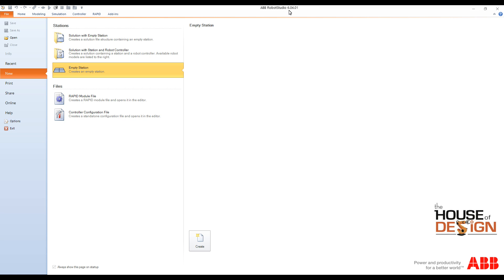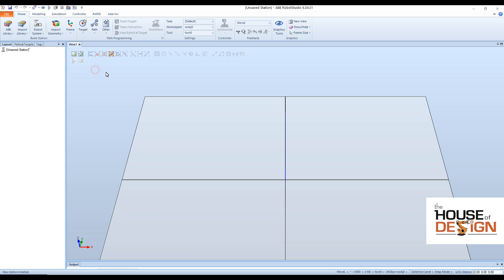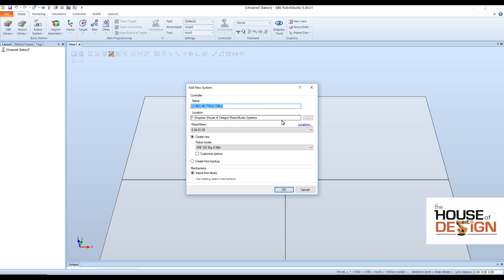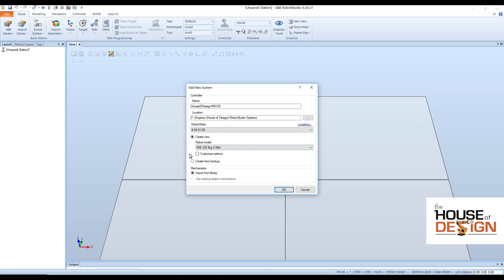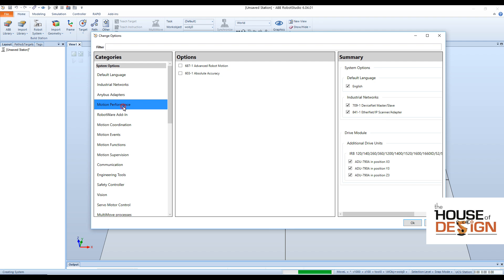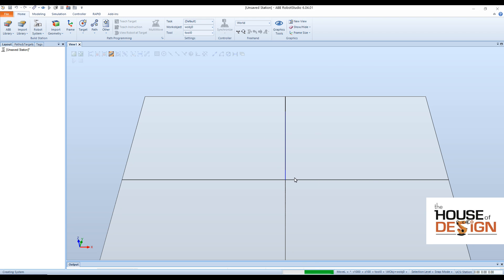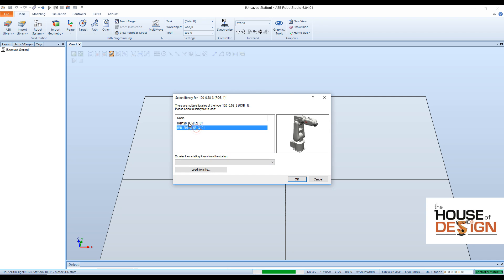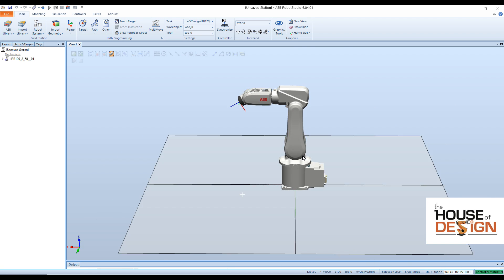ABB RobotStudio Tutorial - Create Station and Robot System - Part 1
This video shows how to create an empty station and load in a virtual robot.  We use the ABB IRB 120 robot in this demo